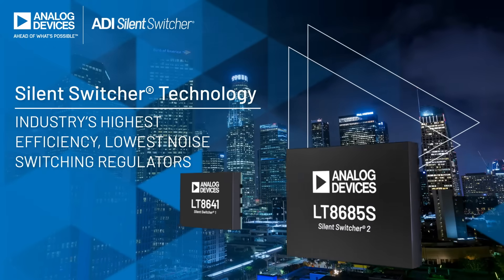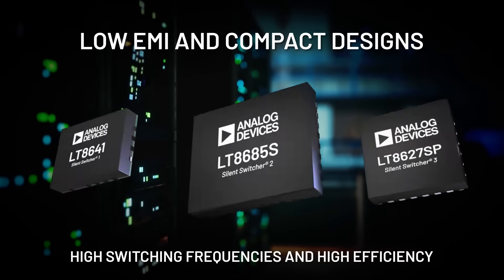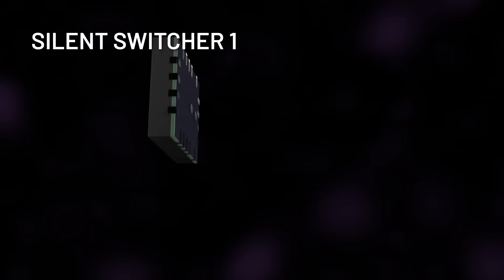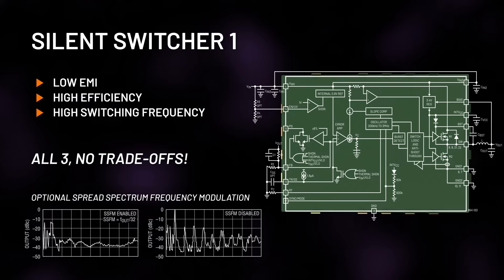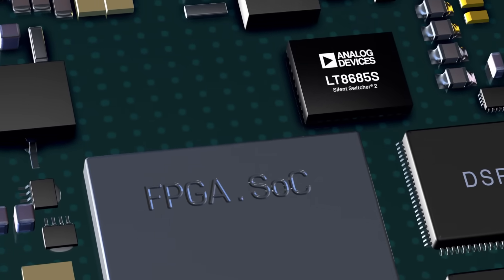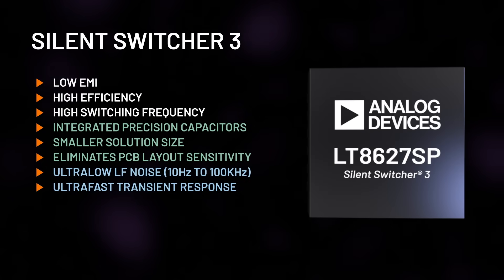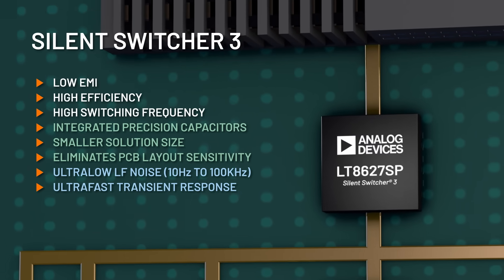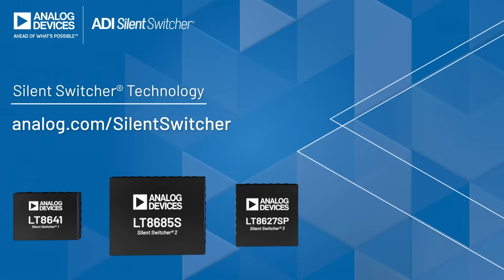ADI Silent Switcher® Technology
Silent Switcher regulators and smart power stages provide new levels of performance for synchronous DC-to-DC converters. Featuring ADI’s proprietary technology, Silent Switcher devices provide industry’s best combination of high efficiency (up to 96%), low noise, ultralow EMI and smallest footprint, easily passing the CISPR 25 Class 5 peak EMI limits. With support for input voltages as high as 65V, load currents up to 30A, and high step-down ratios due to low minimum on times, there’s a Silent Switcher solution suitable for most applications including industrial, instrumentation and measurement, healthcare, aerospace, communications, automotive and more.